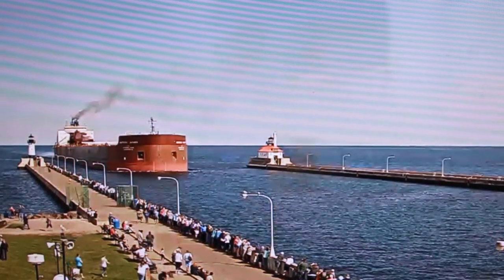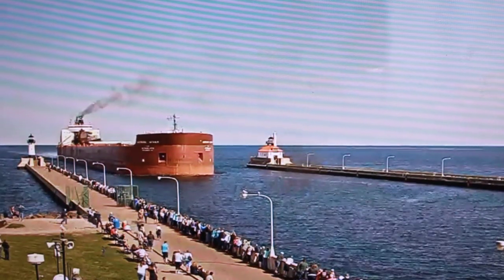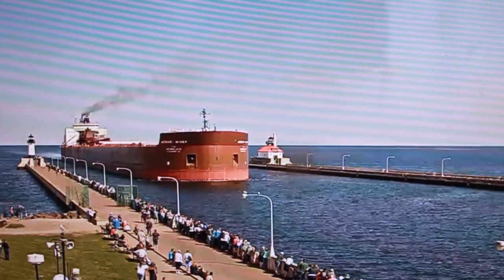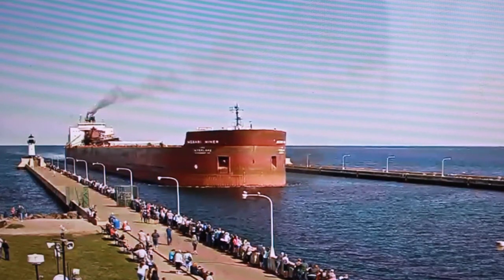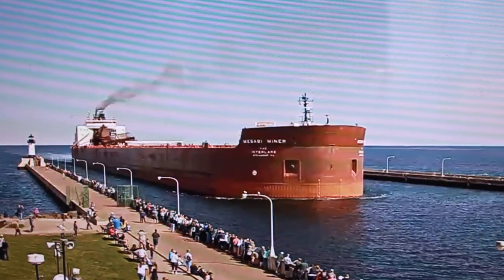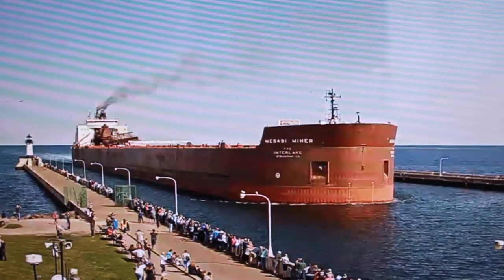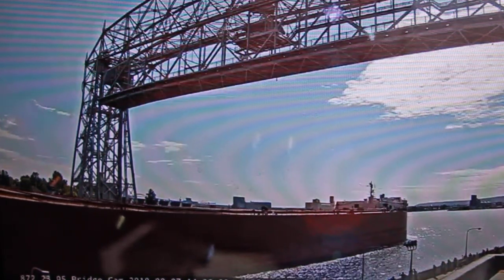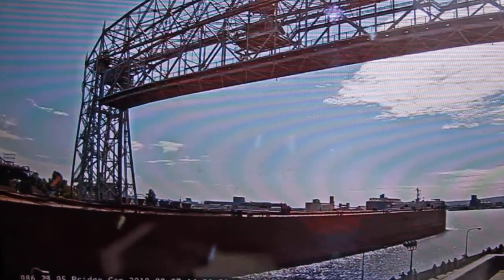MESABI MINER 3:30pm Arrival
MESABI MINER arrives to load coal at SMET, when she has coal, she'll discharge it at St. Clair